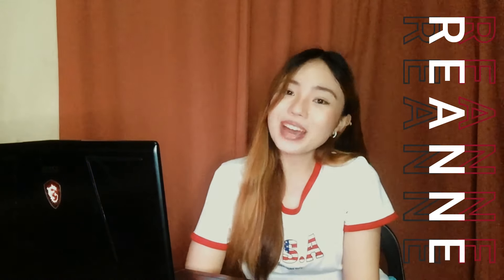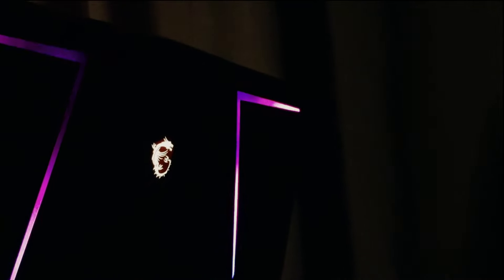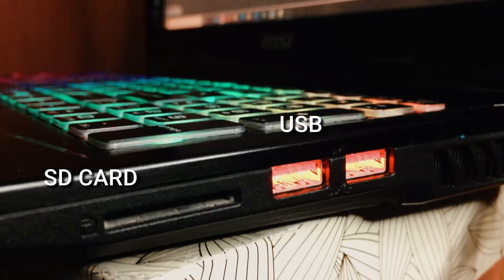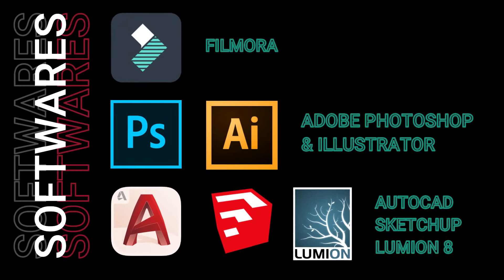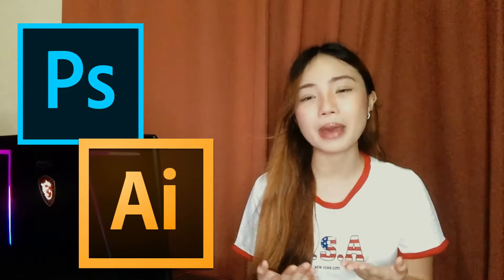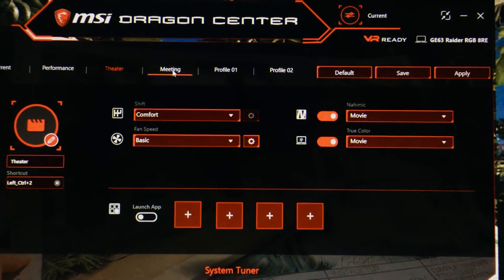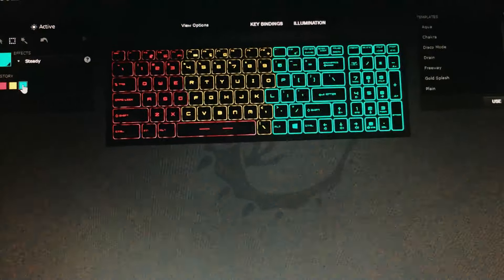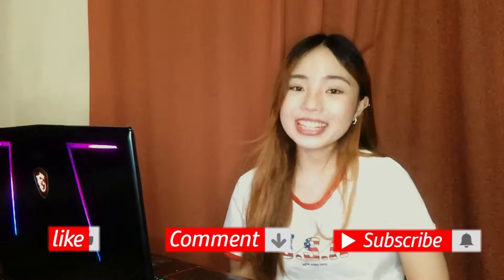LAPTOP RECOMMENDATION FOR ARCHITECTURE STUDENTS: SOFTWARES IN ARCHITECTURE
Hey guys sorry for the late upload! The reason why is, I can't find a decent picture for the thumbnail. I read stuff about my laptop, coz I literally have no idea about the specs until today hahaha  I did my best so please bare with me if I said something ??? feel free to leave your comments & suggestions as well!

Thankyou & stay safeee pls!

Price & other info: msi ge63 raider rgb 8re

best laptops for architecture students
asus ROG Strix Scar III (2019) Gaming Laptop
macbook for architecture
macbook 2017 with touchpad
desktop for architecture
not recommended laptops for architecture students
softwares for architecture students
laptops for multimedia arts students
laptop 2020 for college students
college students laptop
ge63 raider rgb 8re review (Philippines)
Why architecture
why not architecture
pros and cons of studying architecture
pros of studying architecture
cons of studying architecture
Subjects in first year college
Incoming First Year Student
Architectural Plates
Things to know before taking architecture
advantages of studying architecture
disadvantages of studying architecture
Architecture school in the philippines
Architecture student plates
Things first year architecture students need
Architectural Drawing Equipment
Visual Communication Subject
Building technology subject
Architecture Design
Architecture Degree
first year architecture design exercises
Architecture Concept